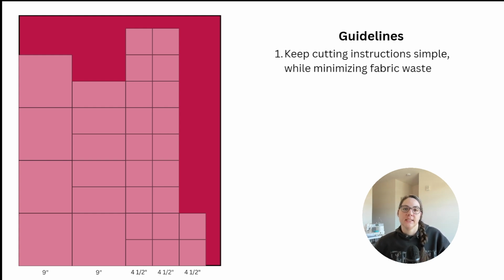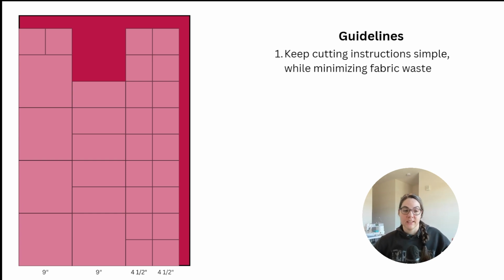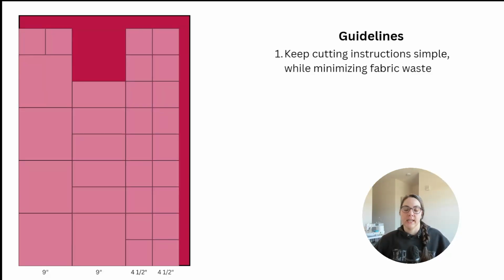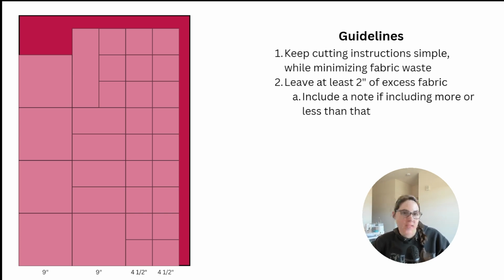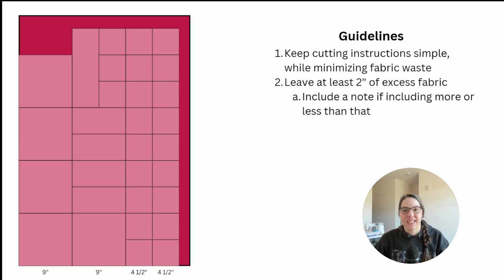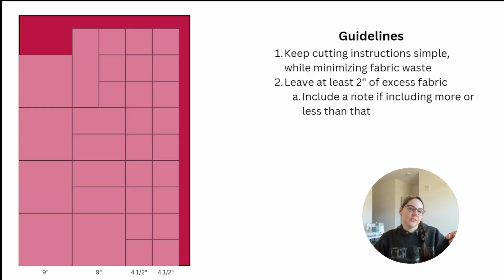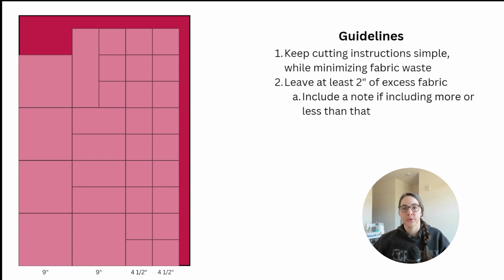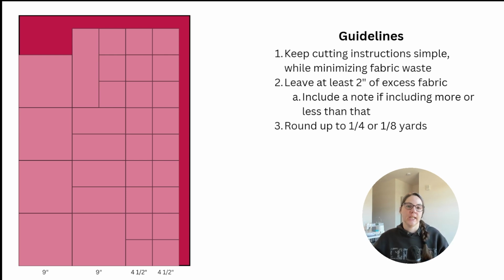Best practices for yardage calculations in quilt patterns - make your pattern quilter-friendly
In this video, we dive into the essentials of quilt math, focusing on yardage calculations. We'll explore different tips and guidelines to help you strike the right balance between simplicity and fabric efficiency. Whether you're a seasoned quilt pattern designer or just starting, these strategies will help you tailor your pattern's fabric requirements to better meet both your needs and those of your customers. From cutting techniques to managing excess fabric, you'll have the information you need for successful quilt patterns. Tune in to learn how to make quilting easier and more enjoyable for your customers!

00:00:00 - Introduction to Quilt Yardage Calculations
00:00:16 - Balancing Simplicity vs. Fabric Economy
00:04:10 - The One Thing to Avoid
00:05:14 - Benefits of Using Mathless Quilts
00:06:27 - How Much Excess to Include
00:07:21 - Customer Satisfaction and Fabric Constraints
00:08:11 - Recommended Yardage Rounding
00:09:01 - Conclusion